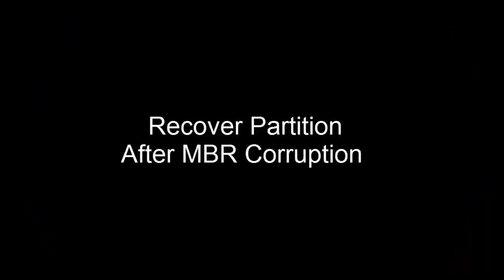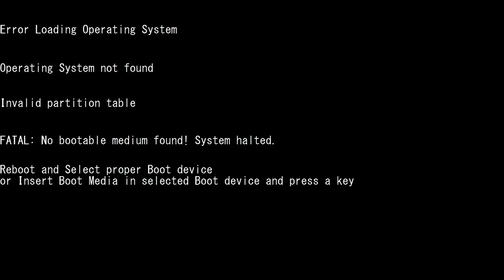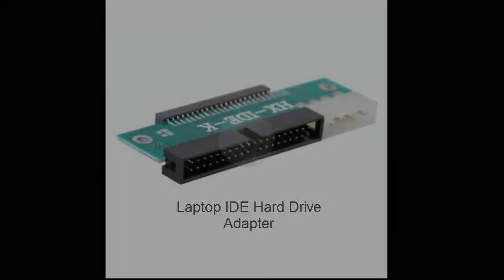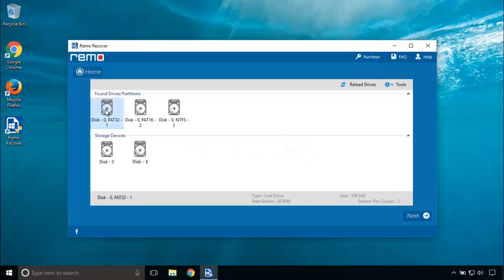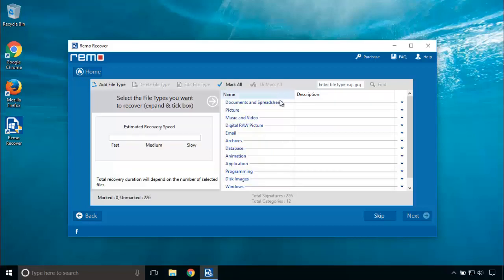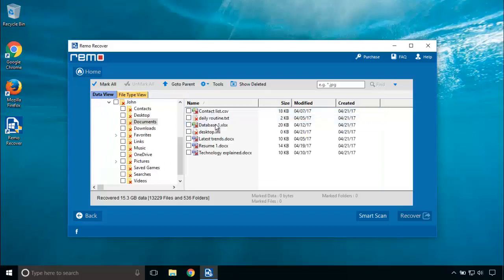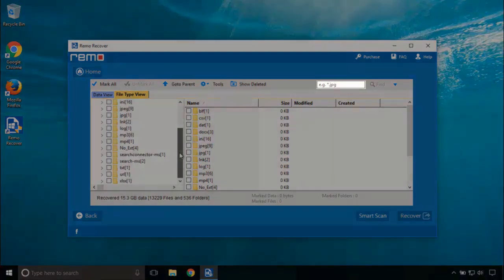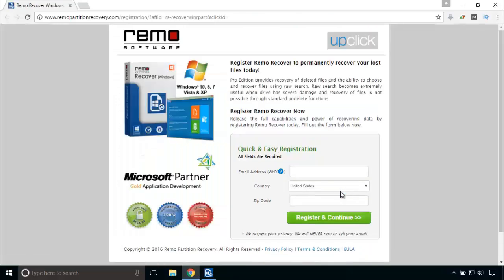Recover Partition After MBR Corruption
Master Boot Record is the first sector of the hard drive which locates the operating system and then it will be able to boot the Windows operating system. If it becomes corrupt or damaged, then it won’t boot the operating system and ends up in showing error messages in the boot screen.
We get errors such as

1. Operating System not found.
2. Error loading operating system.
3. Invalid partition table.
4. FATAL: No bootable medium found. System halted.
5. Reboot and select proper boot device or insert boot media in selected boot device and press a key.

All these errors are due to the corruption in Master Boot Record or simply MBR. Now, if you get these errors, you should recover partition after MBR corruption as soon as possible. All your data will be safe if you use best partition recovery software like Remo Partition Recover.
If you are a desktop user, unplug your desktop’s hard drive and connect it in a desktop which has Remo Recover software.

In this software, click on ‘Recover Drives’ followed by ‘Partition Recovery’ option. The next screen lists all the connected disks. Choose the one in which MBR is corrupt. Once selected, the software will scan for all the lost drives and partitions and then shows up the found drives. You should choose the appropriate one from which you need to recover data.

After it is complete, choose the individual file types of documents, videos, music, pictures, etc. Recover Partition after MBR corruption is very easy using Remo Recover software as it uses highly advanced algorithms to recover data. So, it is very easy for you to recover partition.